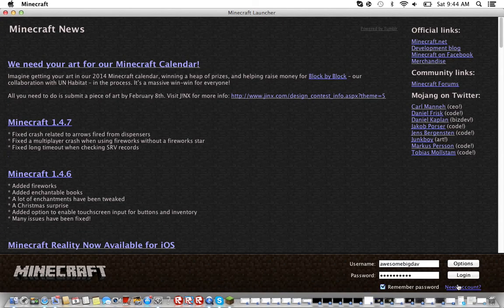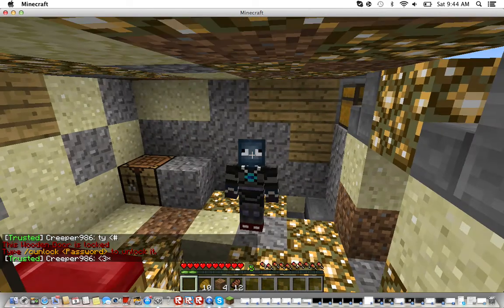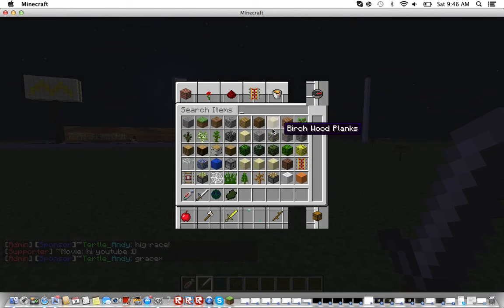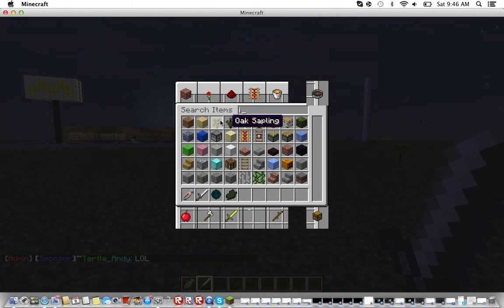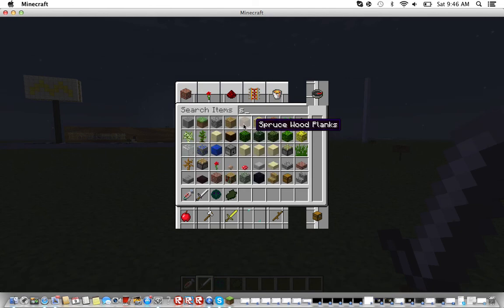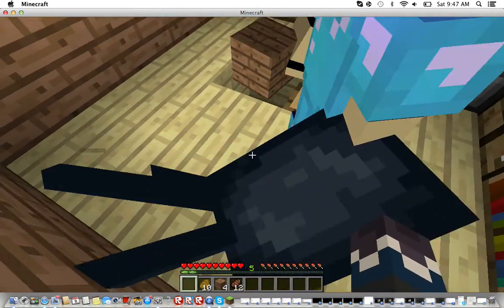texture pack showcase #4 squid hunter